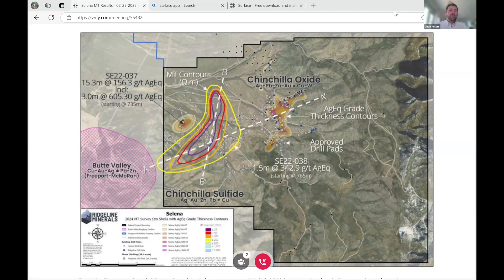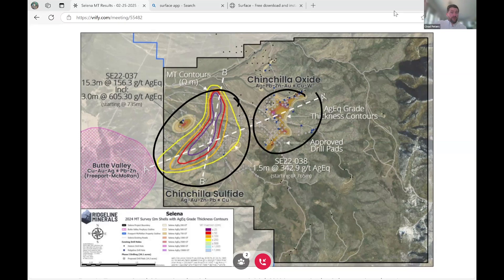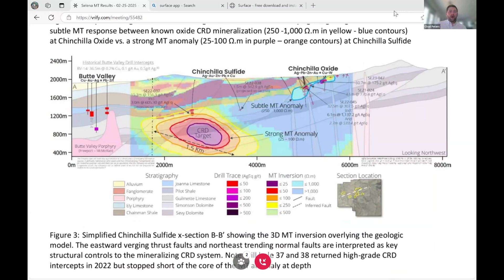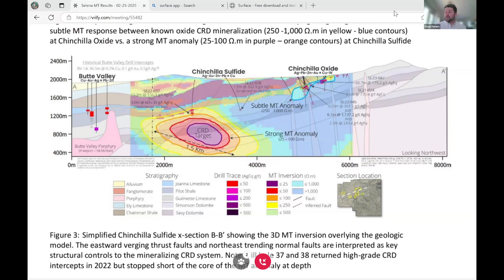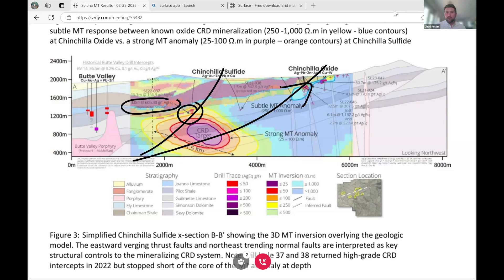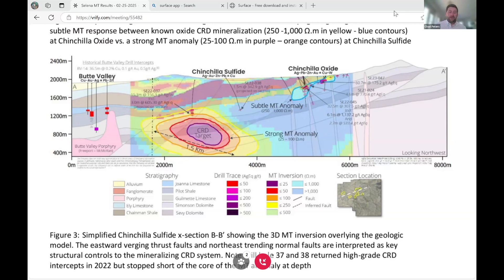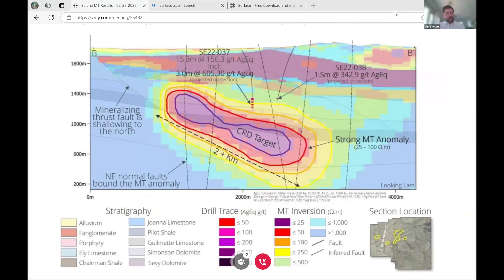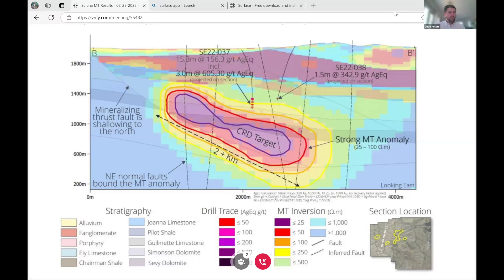Ridgeline Confirms Priority CRD Targets at Selena with MT Survey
Chad Peters, CEO of Ridgeline Minerals, presents the results of the Phase I Magnetotellurics ('MT') geophysical survey that has confirmed the deep Ag-Au-Pb-Zn targets at the Selena CRD project in White Pine County, Nevada.

Ridgeline Minerals is a US focused precious and base metal explorer with a portfolio of seven highly prospective exploration projects in Nevada including three earn-in agreements (US$60M) between Nevada Gold Mines & South32.

TSX-V: RDG  |  OTCQB: RDGMF  |  FRA: 0GC0